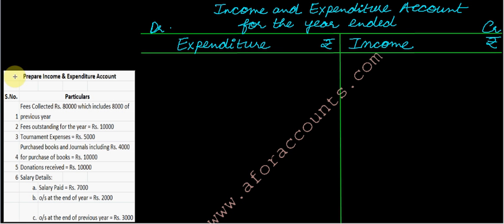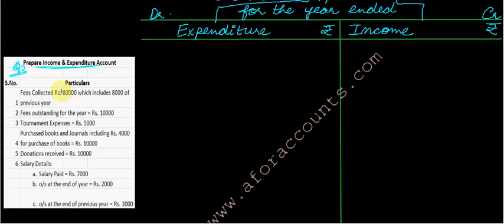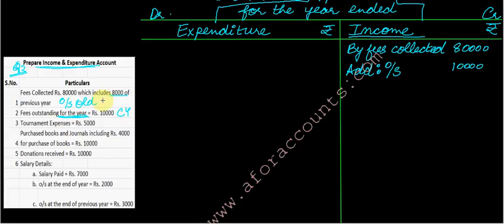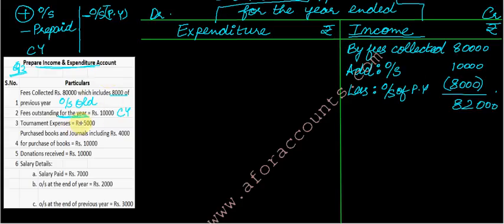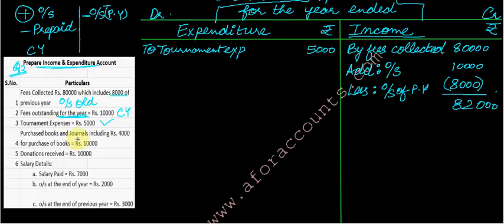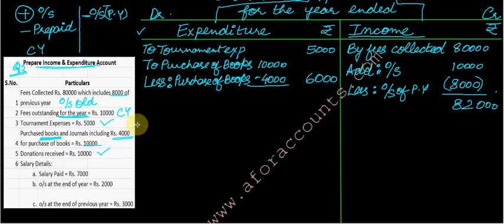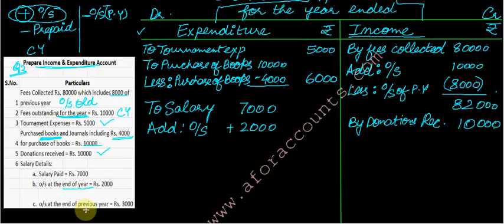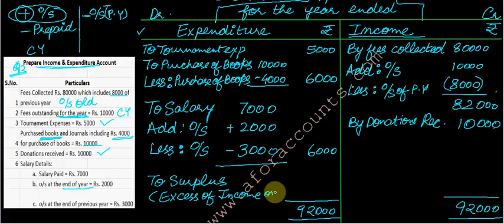15.5 Not for Profit Acc - Q2